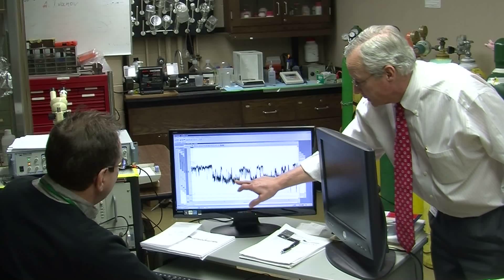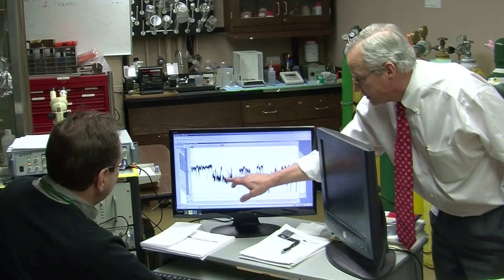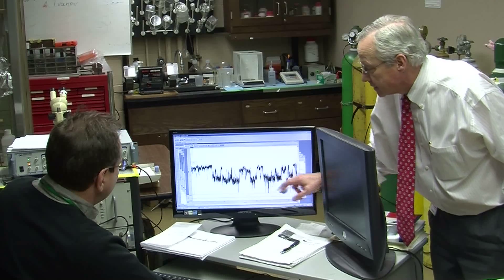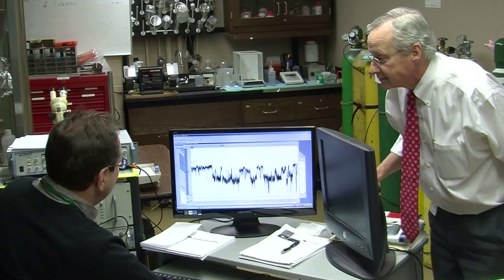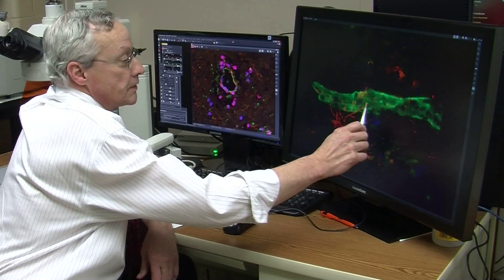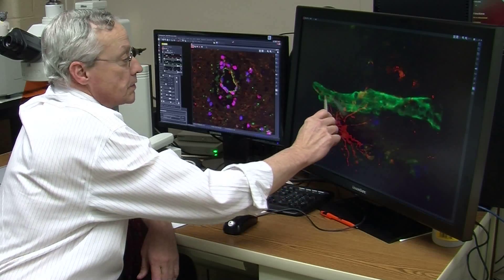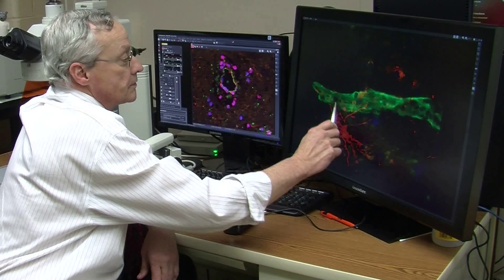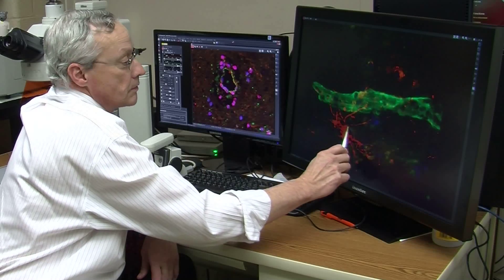Dr. Marc Simard - Advancing treatments for stroke and brain trauma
University of Maryland School of Medicine physician-scientist Dr. Marc Simard is researching new medications to reduce brain swelling for those who have suffered a stroke or brain trauma.